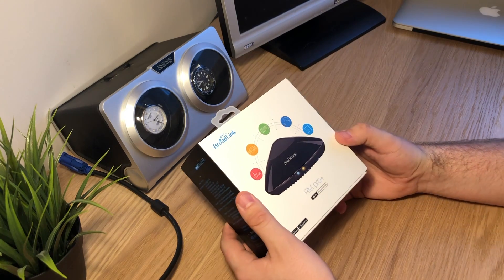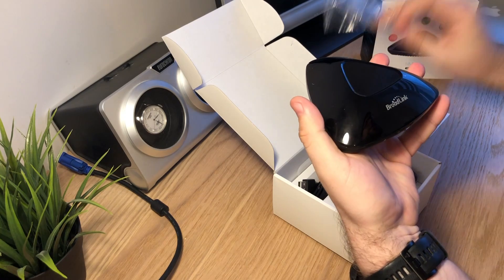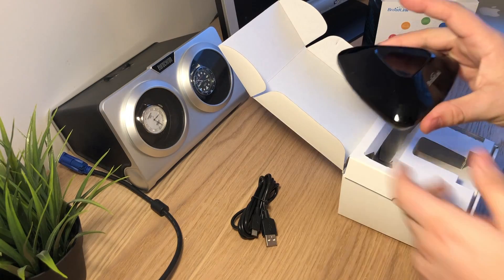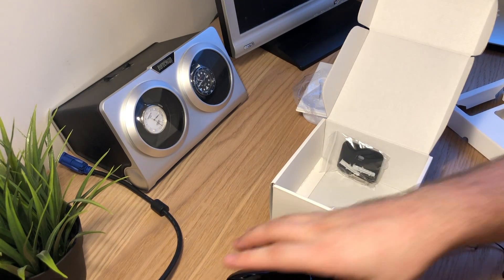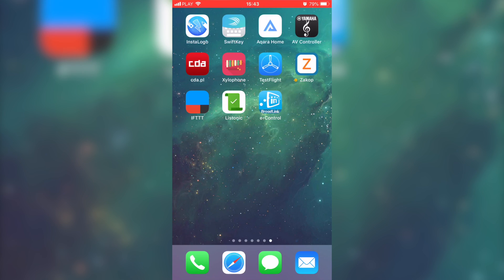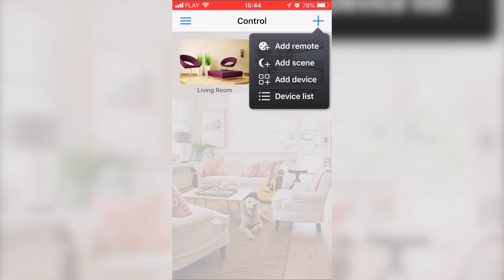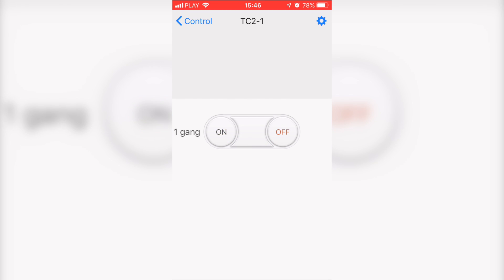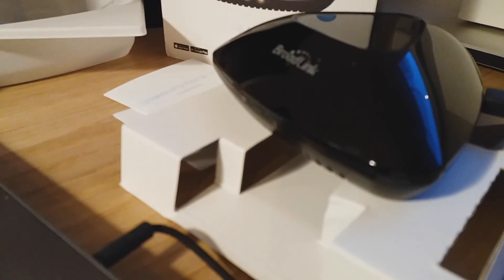Broadlink RM pro+ Universal Remote Unboxing and Config. Homekit remote for everything!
Hi,

In this movie I unbox Broadlink RM pro+ remote and configure its app to work with simple switches. No neutral line is needed for this switches to work.